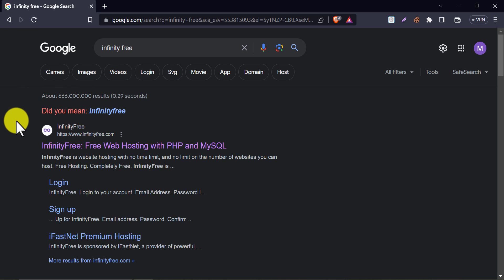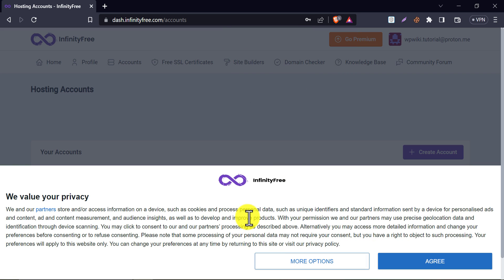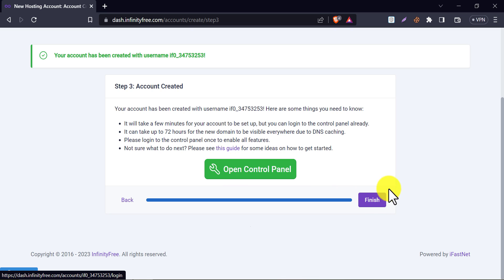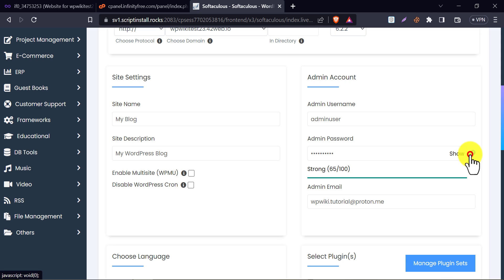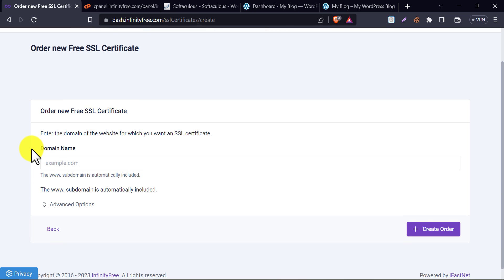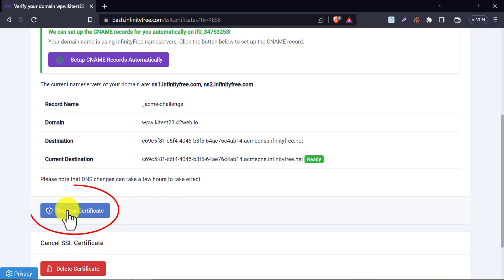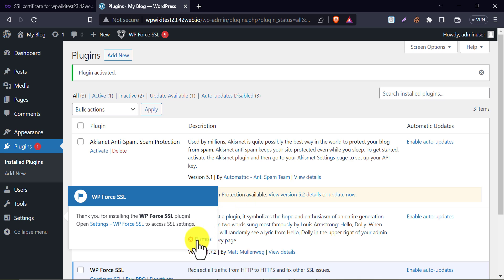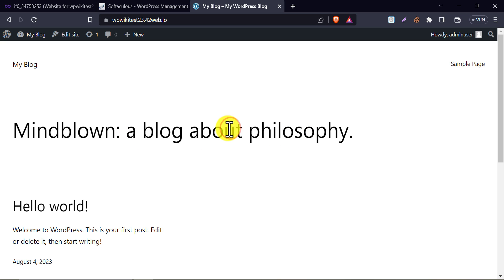How to Get Free Hosting and Domain for WordPress 2025 ( Unlimited Free Hosting for Lifetime )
In this video, we will learn how to get free hosting and domain for WordPress websites. After watching this video you will have a completely free domain and 5 GB of free hosting for a lifetime.

The free hosting provider company is infinityfree. After entering this website, you will see their claim of giving free hosting for users.

⏩ Do you need a Website at the lowest charge?
Are you aiming to launch your WordPress website without the burden of upfront costs? If so, understanding how to get free hosting and domain for WordPress can be a game-changer. Let's delve into some strategies that can help you achieve this without compromising on quality.

Firstly, exploring free hosting providers is a fundamental step in the process of acquiring free hosting and a domain for WordPress. Platforms like WordPress.com, Wix, and Weebly offer basic free plans that provide essential features and a subdomain. Learning how to get free hosting and domain for WordPress through these providers is an excellent starting point, especially for those new to website creation.

Furthermore, if you're affiliated with an educational institution or a nonprofit organization, you might be eligible for exclusive offers that teach you how to get free hosting and domain for WordPress. These offers can grant you access to free hosting services and a professional domain name, allowing you to establish a credible online presence.

While free hosting options are valuable, it's important to consider free domain choices as well when figuring out how to get free hosting and domain for WordPress. Some platforms offer free subdomains with extensions like .tk, .ml. Although these extensions might not be as personalized as paid domains, they still enable you to present your content professionally on the internet.

Remember, as you navigate how to get free hosting and domain for WordPress, you'll encounter certain limitations associated with these services. These limitations can encompass factors like storage restrictions, limited bandwidth, and fewer customization options. As your website gains momentum, you might eventually need to transition to a paid plan to accommodate growth.

In conclusion, learning how to get free hosting and domain for WordPress involves a strategic approach that considers multiple avenues. From exploring free hosting providers and leveraging special offers to understanding the value of free domain choices, these strategies empower you to establish your online presence without immediate financial strain. Just remember to remain mindful of the limitations and be prepared to adapt as your website flourishes.